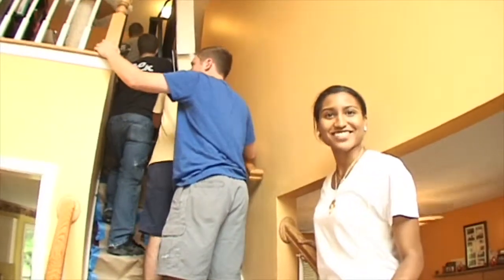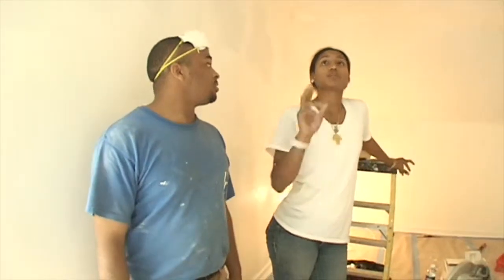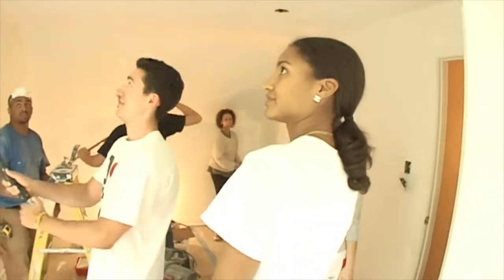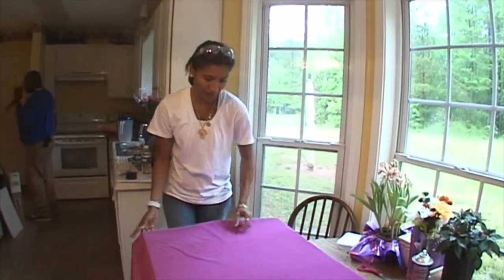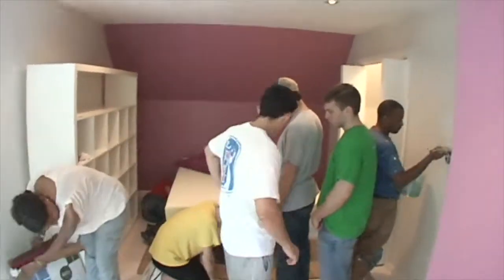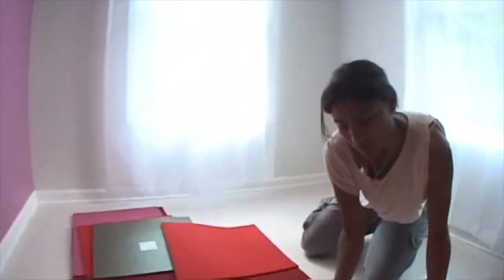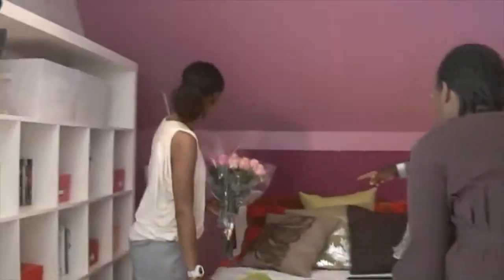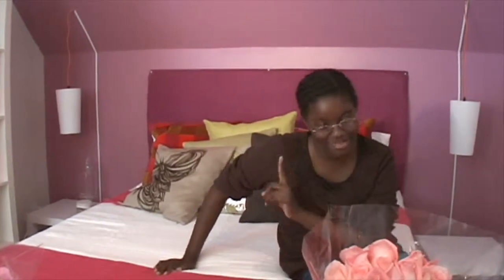Healing Spaces - Atlanta Project (Raw Video)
This video is about Healing Spaces - Atlanta Project (Raw Video)